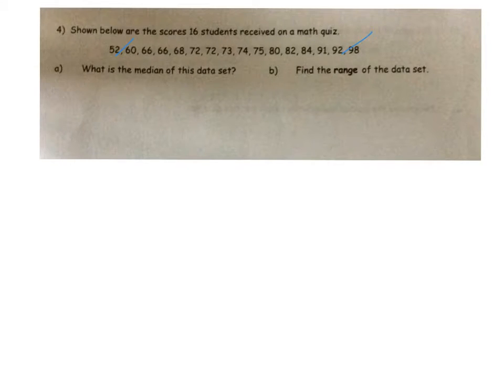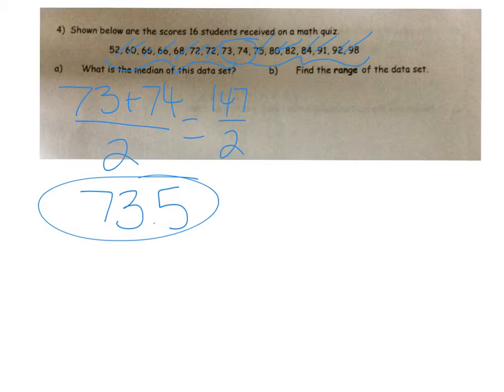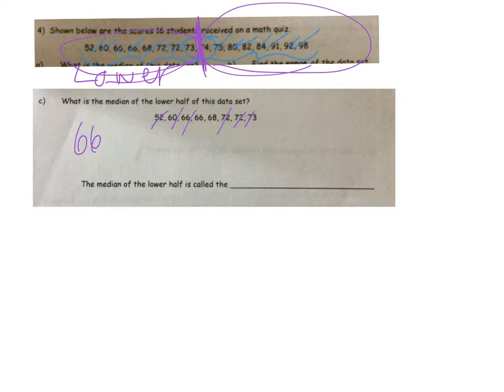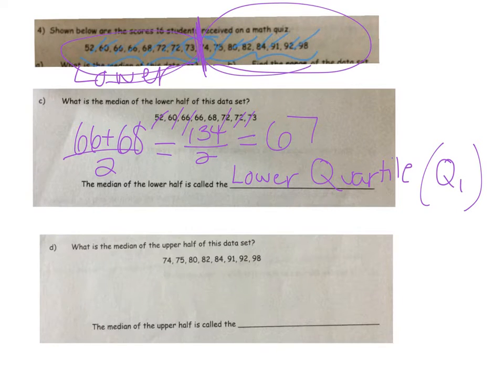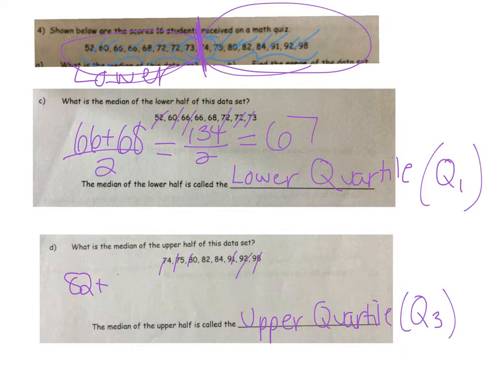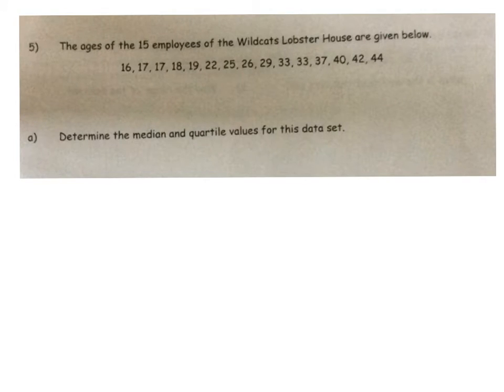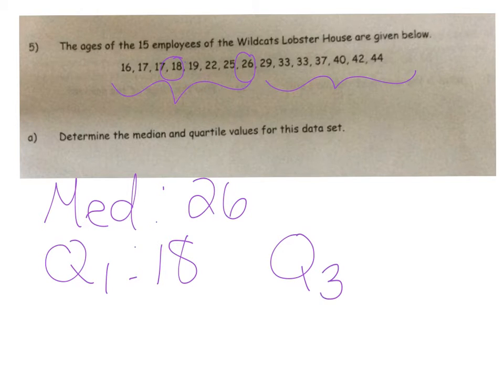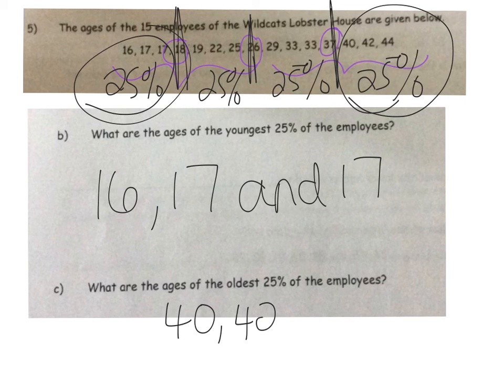central tendency notes part 3